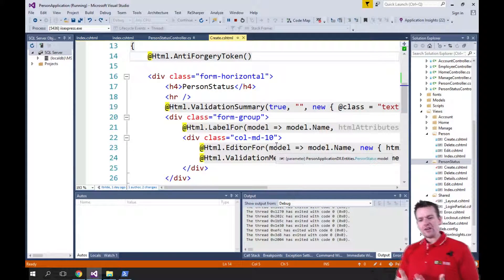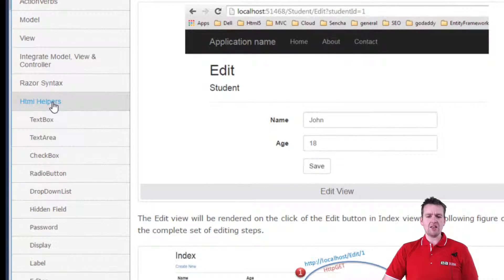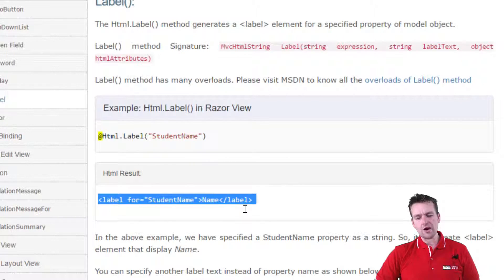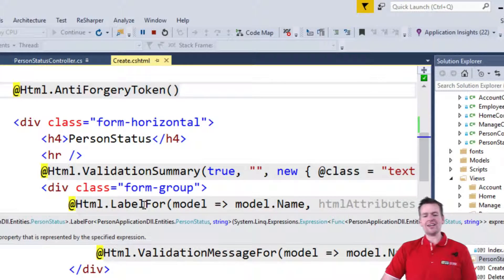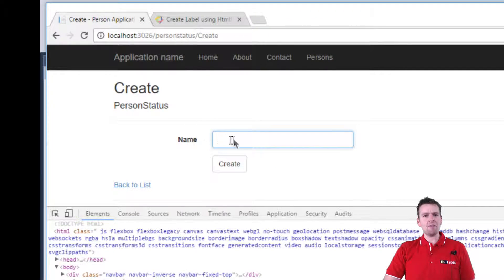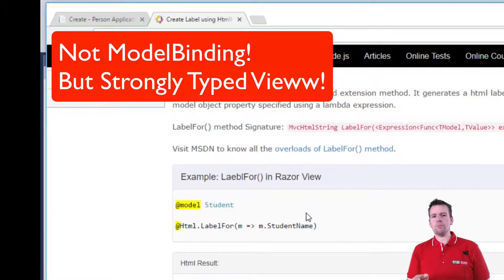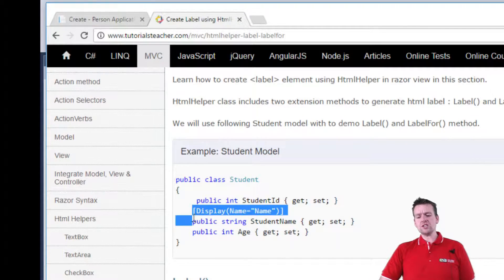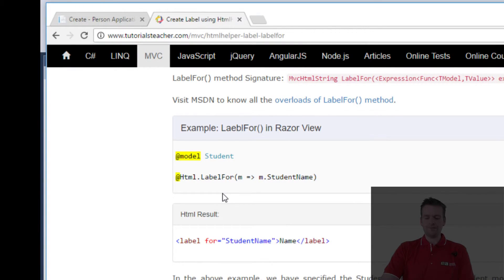HTML Helpers - Label and LabelFor